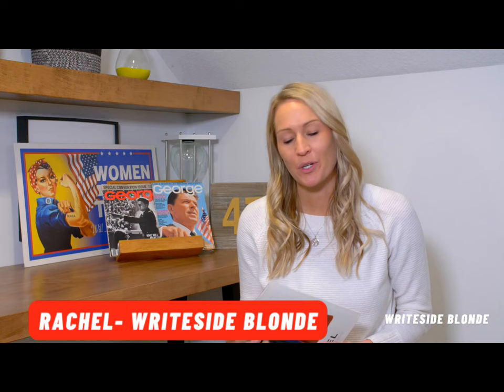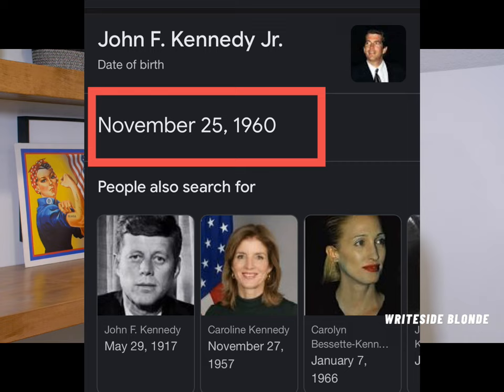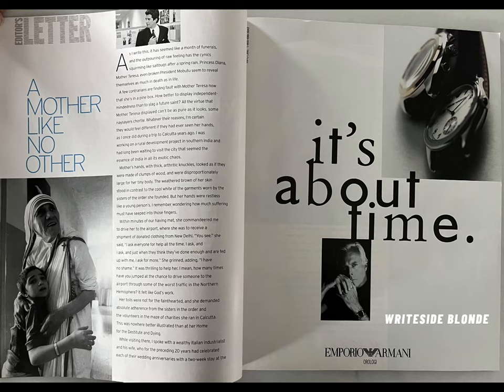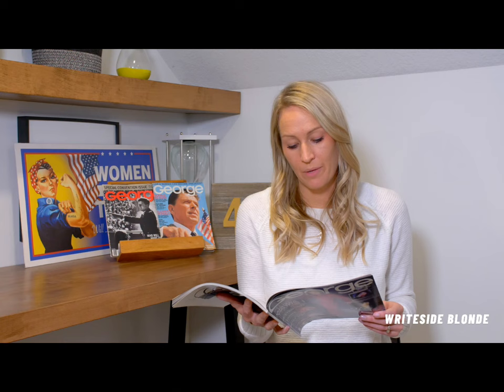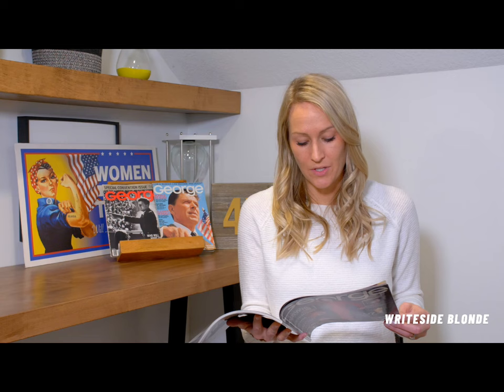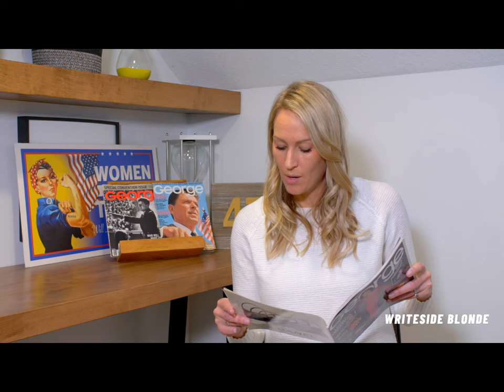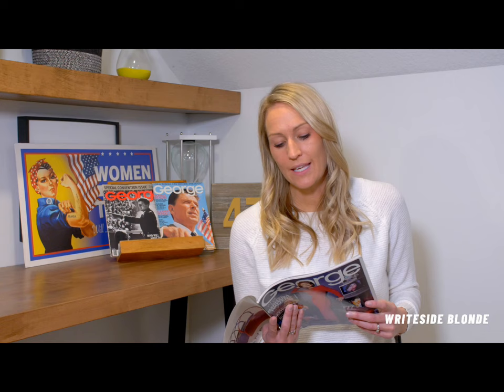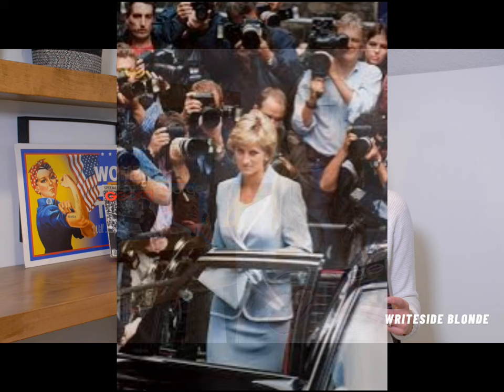EP 13: Editor's Letter by John Kennedy Jr, Remembering Princess Diana (George Magazine, Nov 1997)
The more I dig into these MAGAzines, the more I realize what a treasure trove of information I have. Why are the G and the first little e connected in the title of the magazine? Why do they disconnect in later issues...TBD.

Do the 5 watch ads mean something? You decide.

I'll read John Kennedy's Editor's Letter about Mother Teresa and Princess Diana. We will also reminisce with some stories of Princess Diana.

For those of you new to "George," this magazine was the brainchild of JFK Jr in the mid to late 1990s and publishing continued on into the 2000s. The articles within provide access to incredible insights and evidence of astonishing coincidences to current events, which I hope to convey in each episode.

-R

Telegram, Rumble, YouTube: @WRITESIDE BLONDE